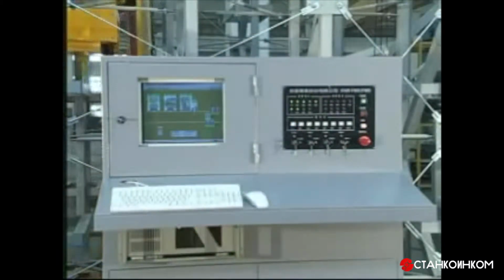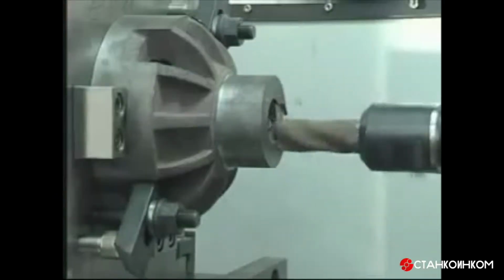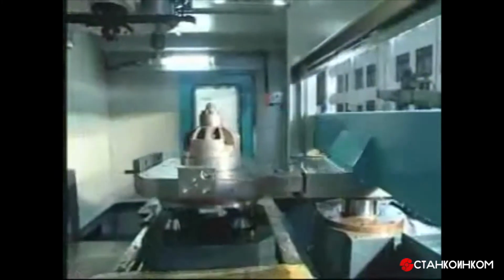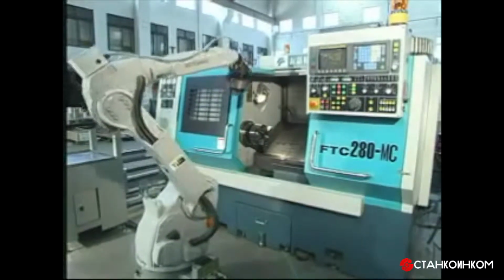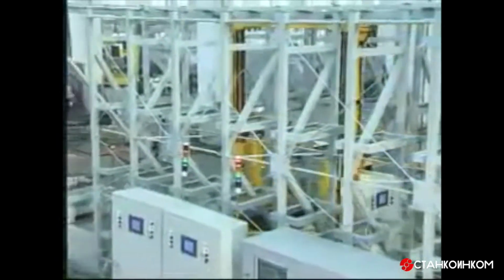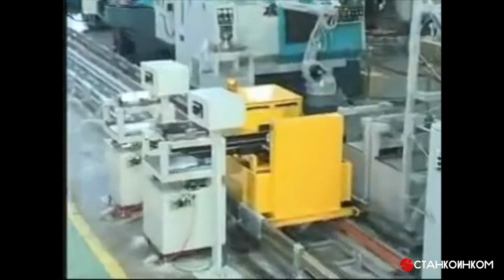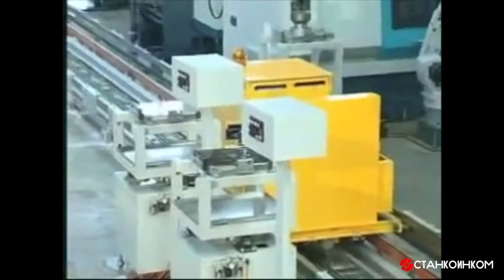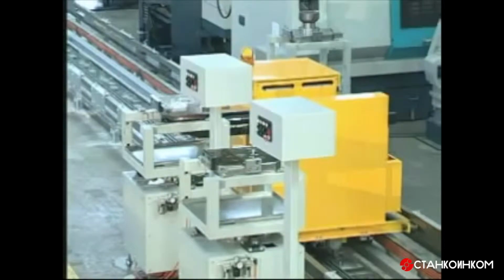Роботизированная стстема производства со станками Feeler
И многое другое от одного из крупнейших федеральных поставщиков металлообрабатывающих станков, деревообрабатывающего оборудования, автосервисного и строительного оборудования, инструмента и расходников.